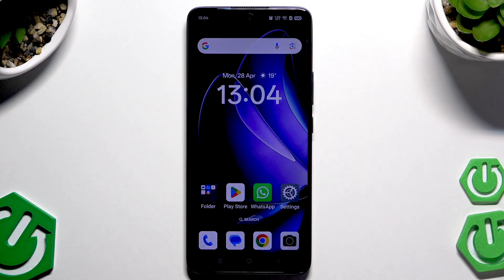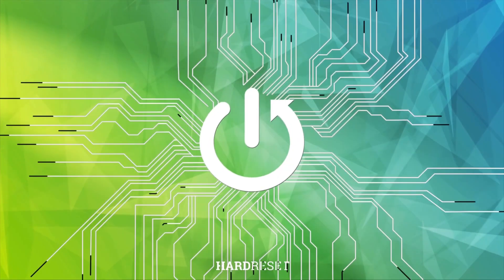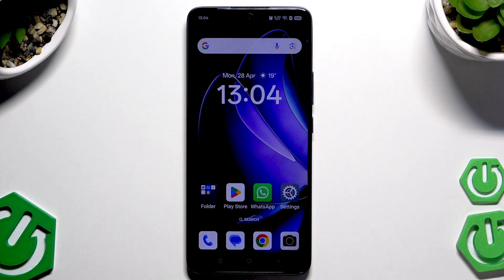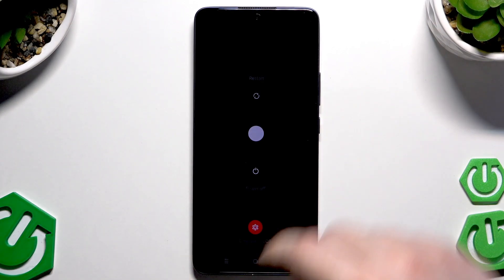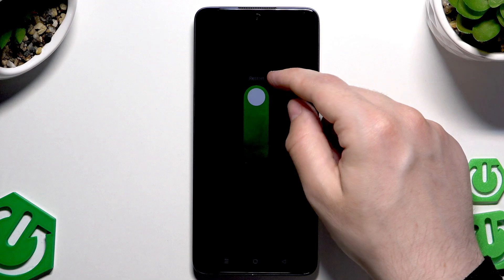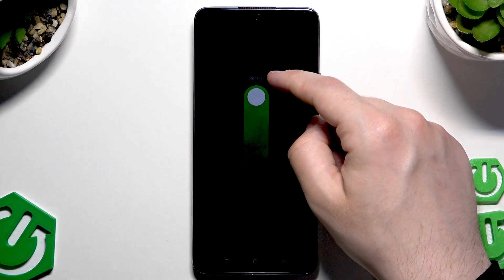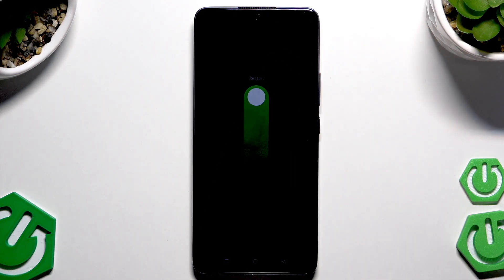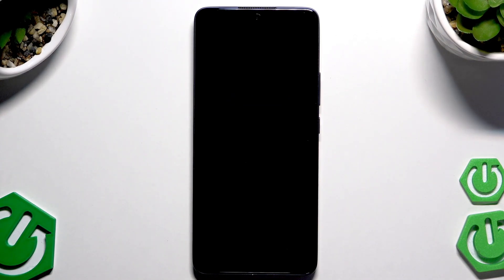OPPO Reno13 FS 5G – How to Reboot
If your OPPO Reno13 FS 5G is running slow or you just want to refresh your device, rebooting is a quick and easy solution. In this video, you’ll learn step-by-step how to restart your OPPO Reno13 FS 5G using the power and volume buttons. We’ll show you how to access the power menu, use the restart option, and explain why regular reboots can help improve your phone’s performance by freeing up RAM and stopping background processes. Whether you’re troubleshooting issues or just want to keep your device running smoothly, this guide will help you reboot your OPPO Reno13 FS 5G safely and efficiently.

How to reboot OPPO Reno13 FS 5G?
How to restart OPPO Reno13 FS 5G using buttons?
Why should I reboot my OPPO Reno13 FS 5G regularly?

0:00 Introduction
0:07 Open the power menu
0:18 Use the restart option
0:43 What happens during reboot
1:02 Why rebooting helps your phone
1:10 Outro and tips